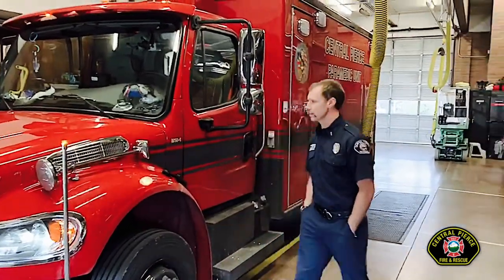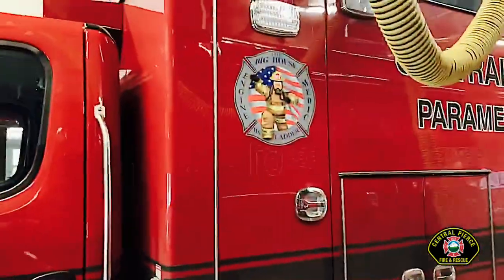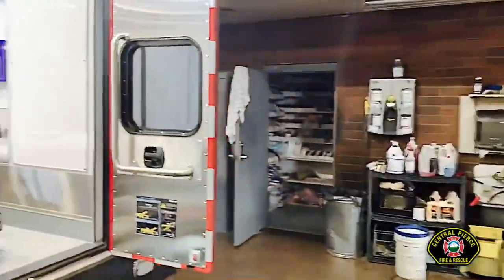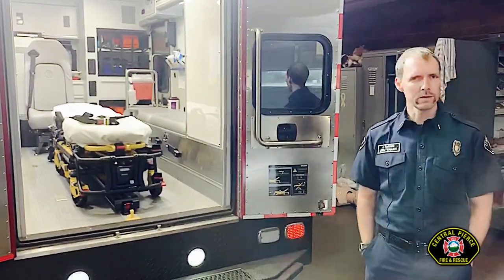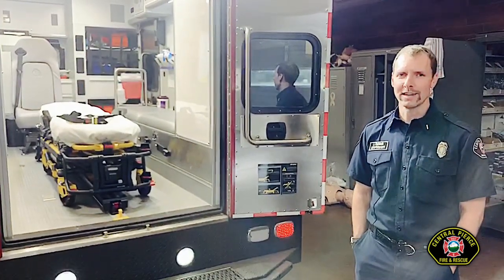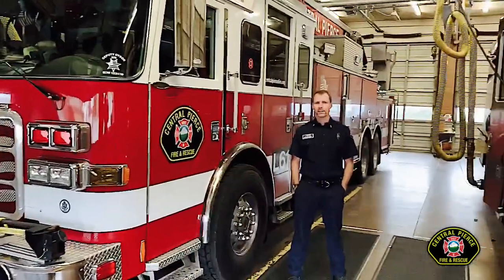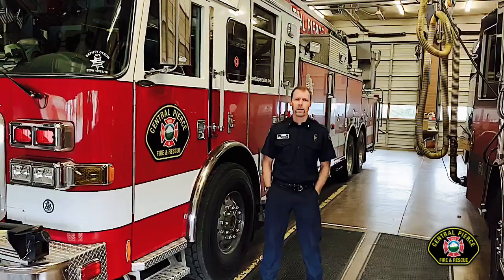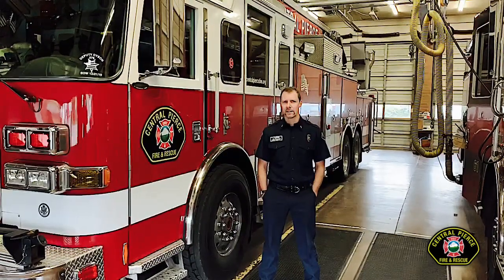Math with a firefighter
Math with a firefighter! Please add up  the weight of all the apparatus and then convert them into tons. Post answers below!